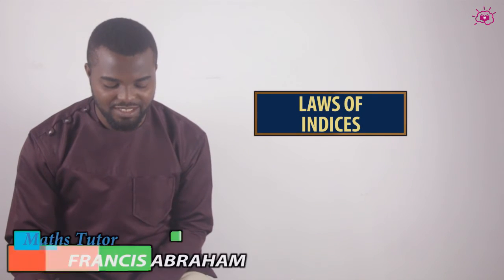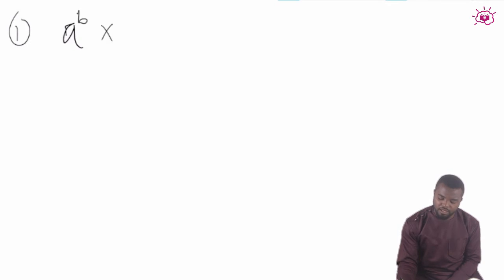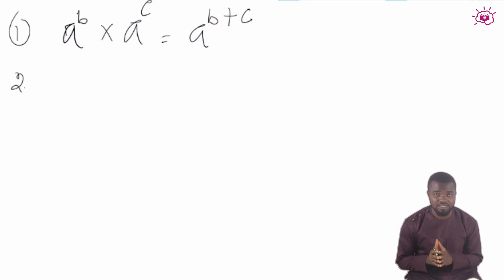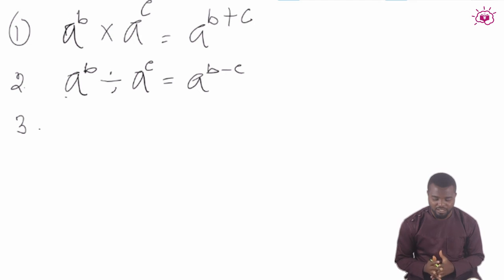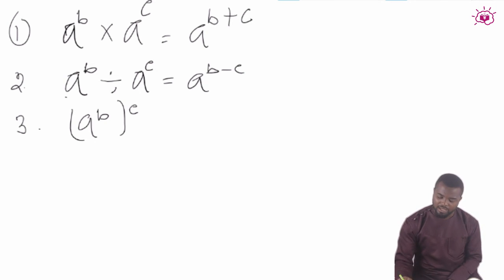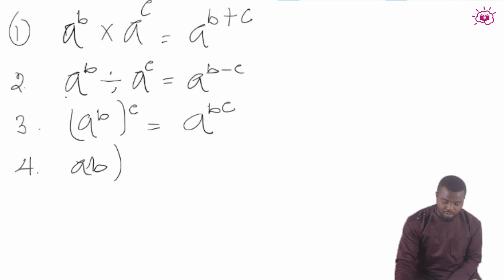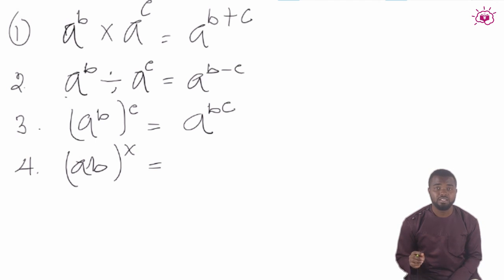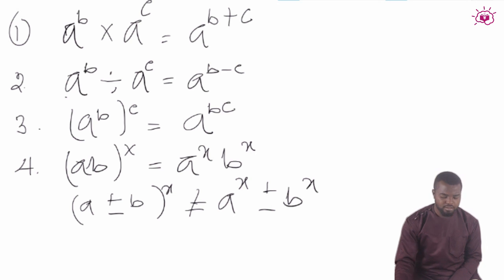4 Laws Of Indices (Mathematics Tutorial for WASSCE)